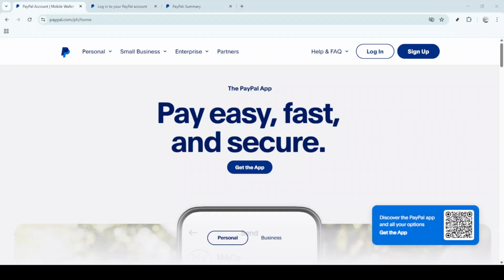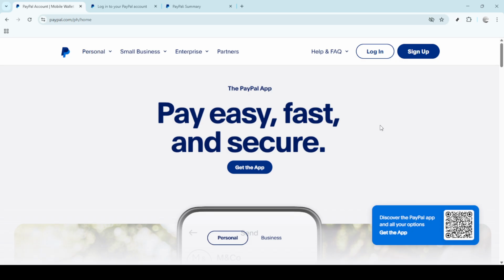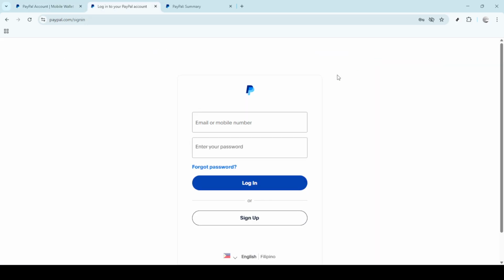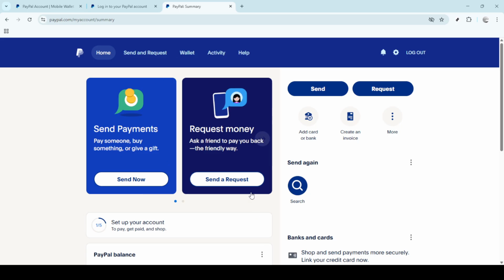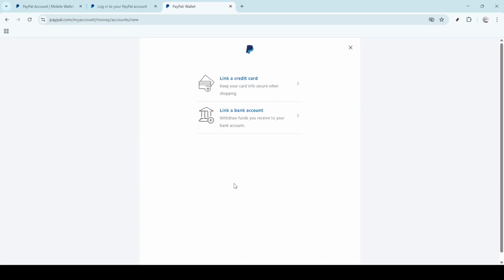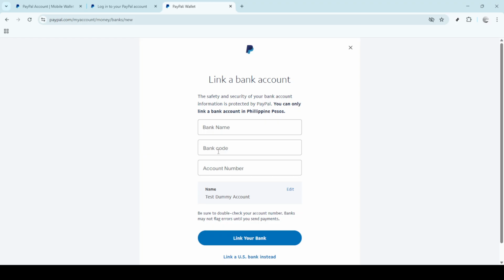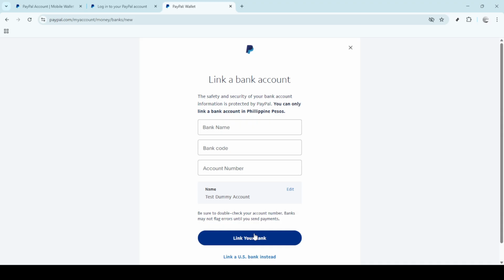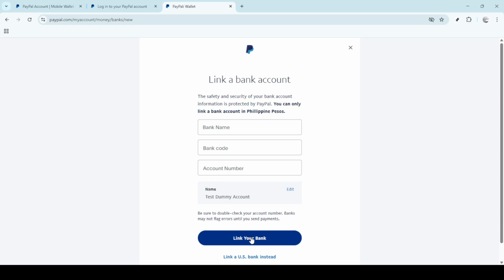How To Add Bank Account on PayPal [2025 Full Guide]